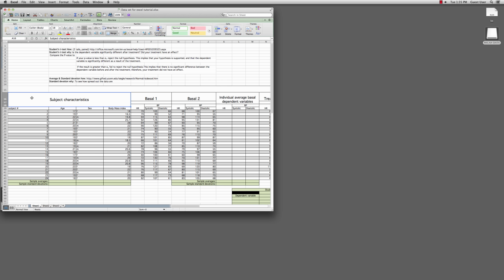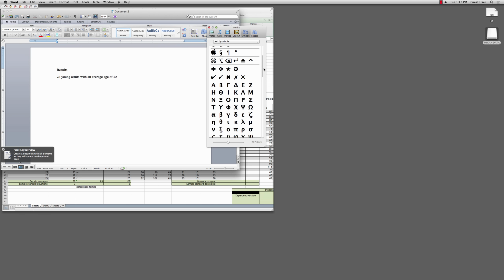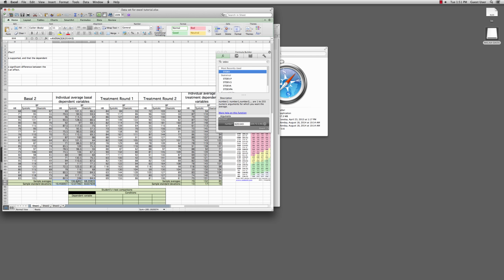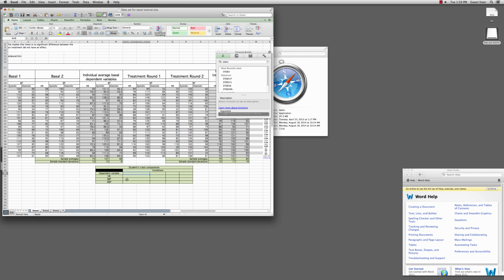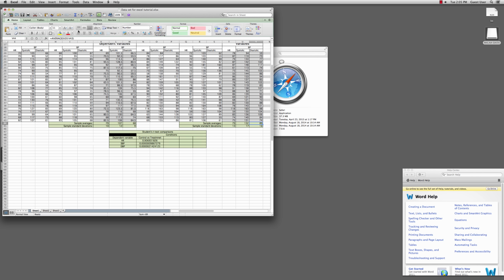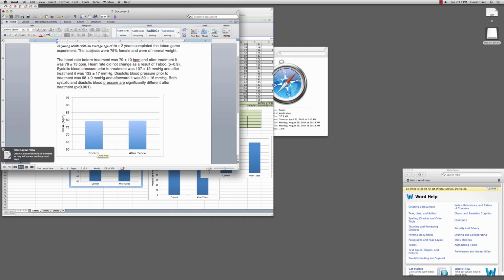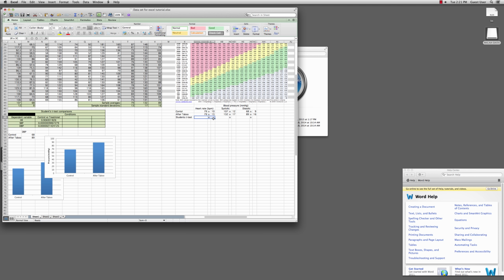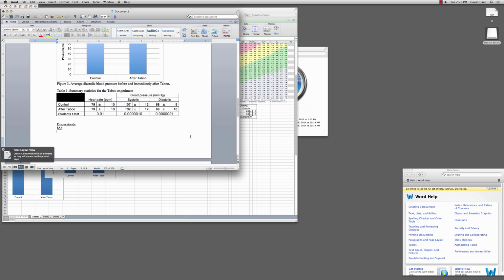Results section tutorial